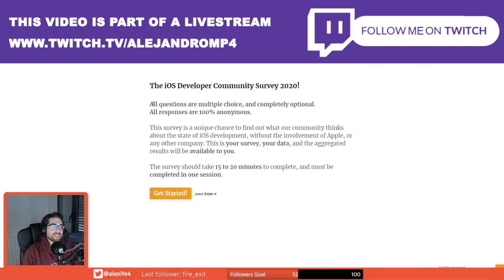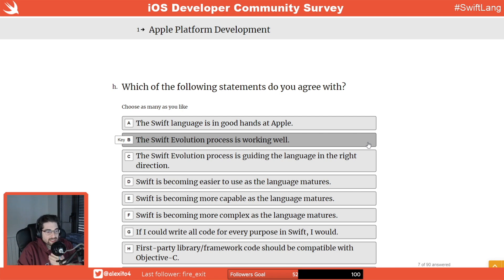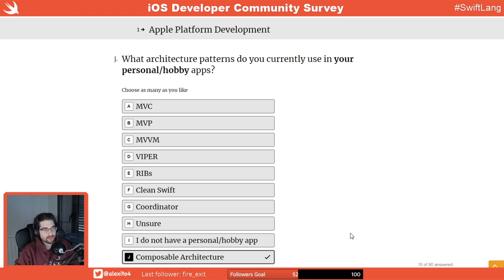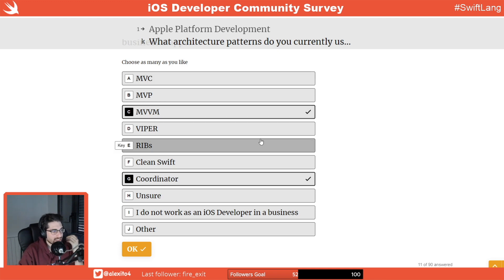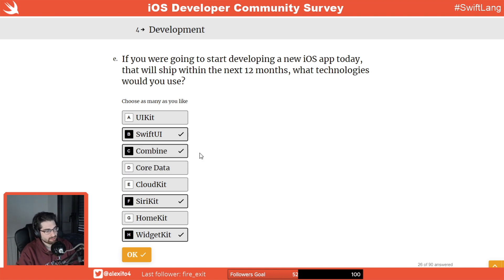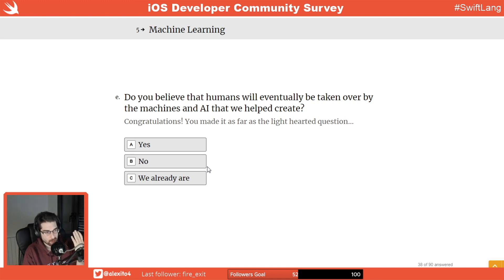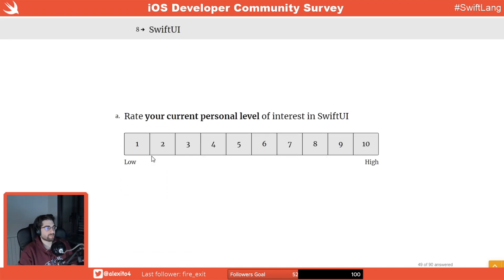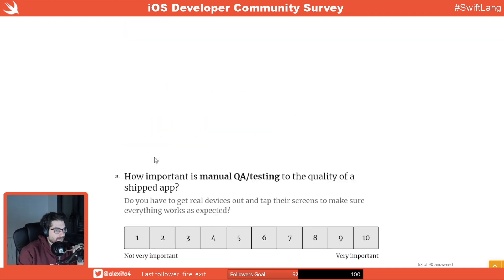iOS Developer Community Survey